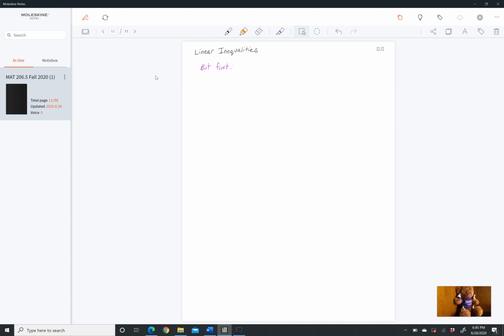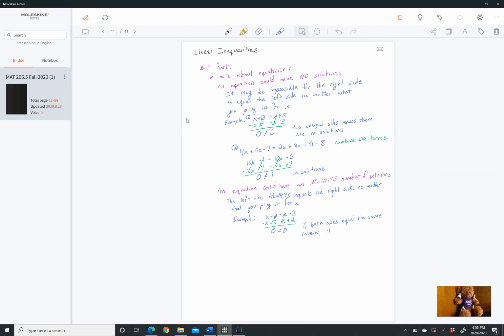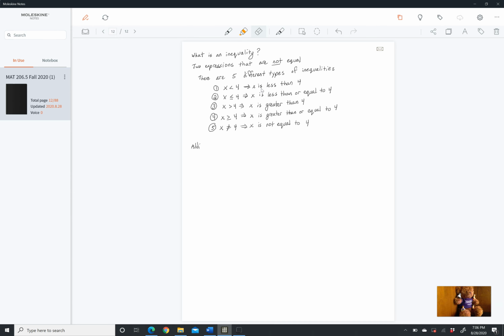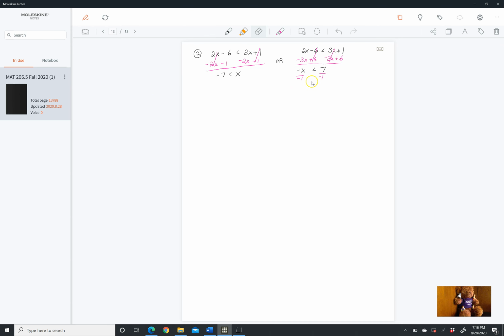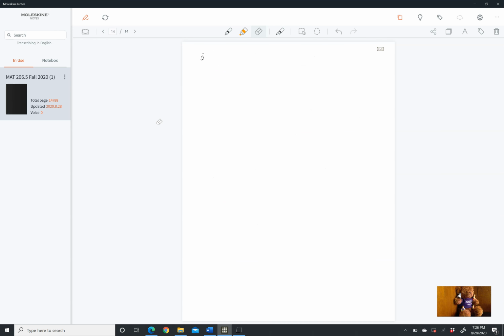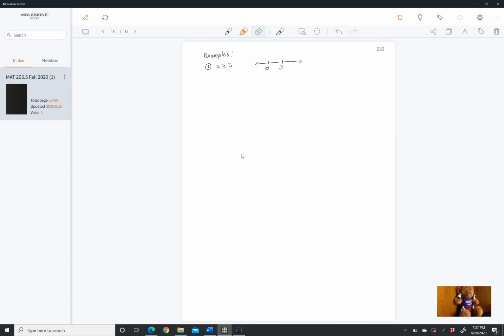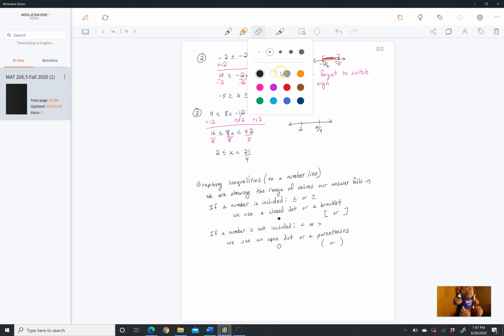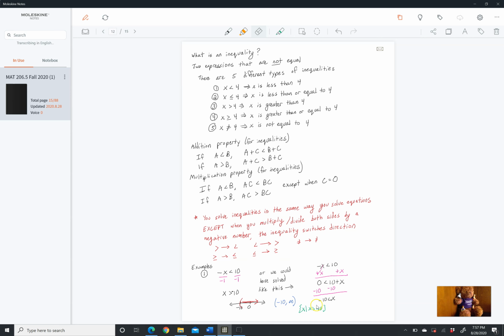Solving Inequalities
Good times to pause in case you need to take a break:

At 14:38, we define an inequality and talk about its properties.

At 26:10, we do some examples in which we solve inequalities.

At 38:15, we solve compound inequalities.

At 47:21, we learn how to graph inequalities.

At 1:03:43, we discuss interval notation.

Remember that when you think you know how to do it, you can pause the video when you get to an example, try it on your own first, and then restart the video to see if you did it correctly.